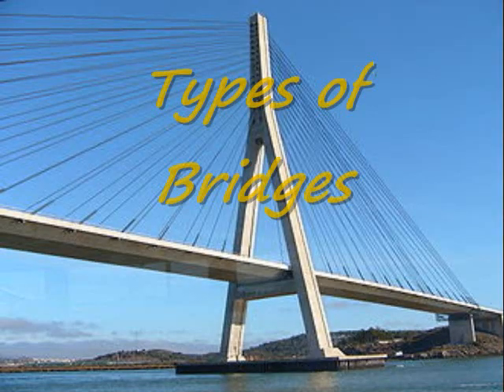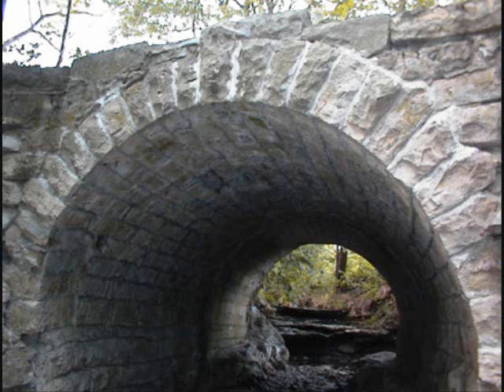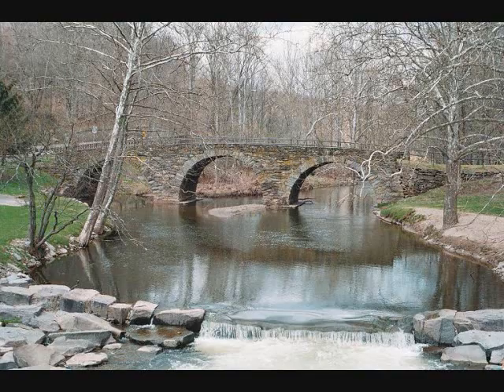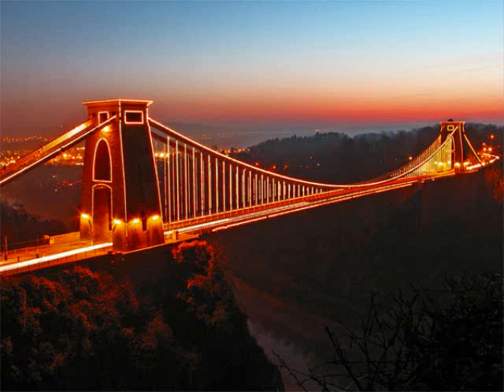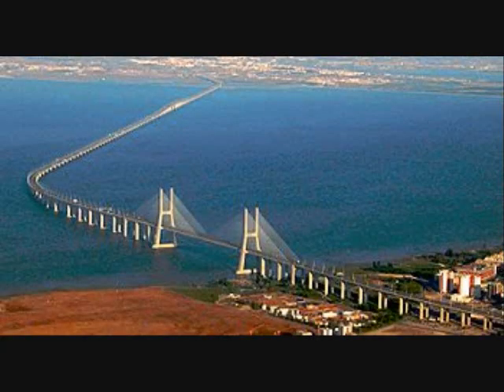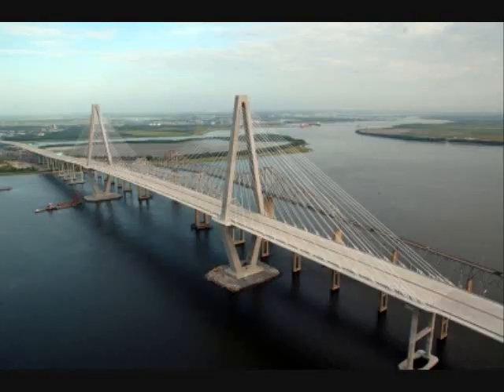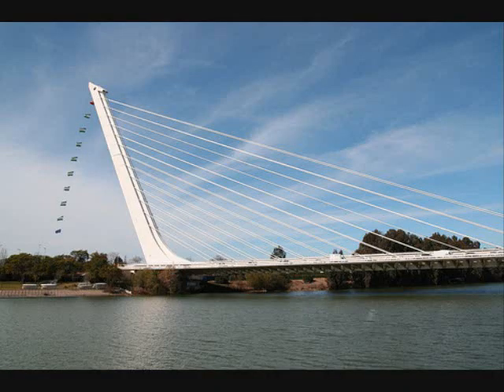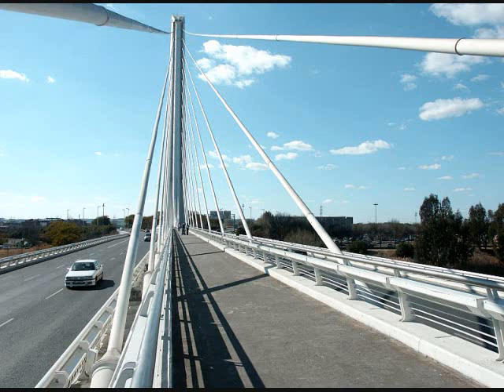Bridges Alamillo Bridge ID3124